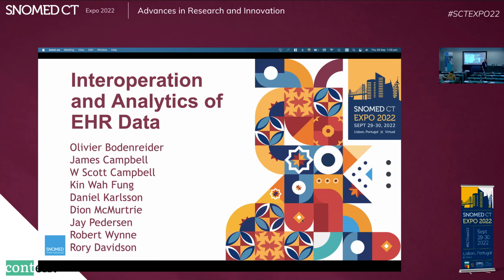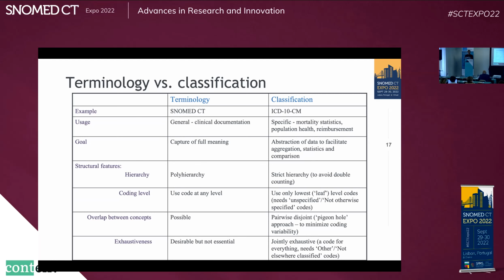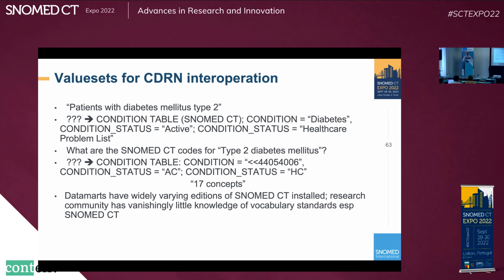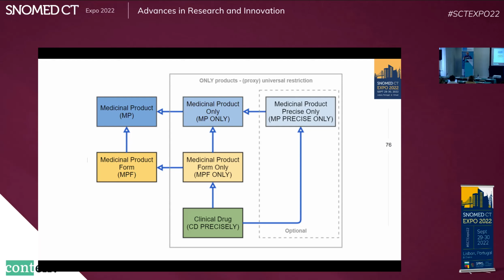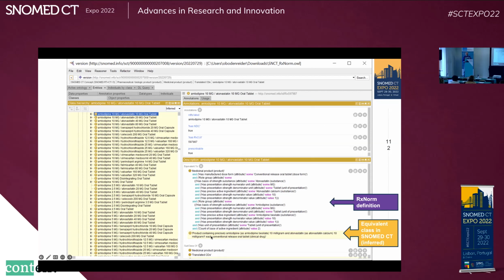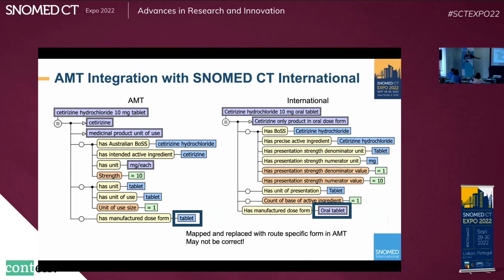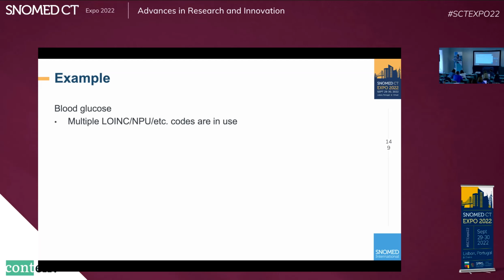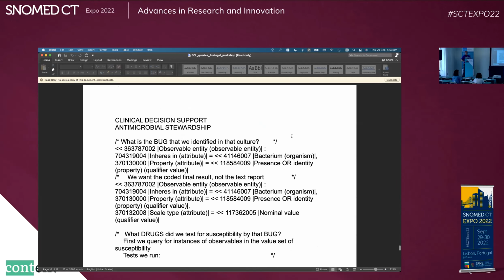Interoperation and Analytics of EHR Data workshop 202275 James Campbell et al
Interoperation and Analytics of Electronic Health Record Data: Use Cases for Problem List, Laboratory Results, Medication and Allergy Lists

This four hour hands-on workshop will employ SNOMED CT International and member/regional extensions to explore in detail portions of the SNOMED CT concept model 1,2 pertinent to diagnoses, procedures, observation results and medications. Workshop leaders will present member nation use cases for application of SNOMED CT extensions supporting interoperation of electronic health record(EHR) data globally. Clinical and research analytics use cases will be presented as exercises for participants who will study analytics case studies interactively. The workshop will employ the SNOMED CT International Browser 3 as well as the ontology authoring platform Protégé® 4,5 . Workshop participants should bring their own computers equipped for wireless internet loaded with web browser and Protégé 5.5.0 in order to participate fully. OWL ontologies for workshop exercises will be downloadable the night before from web repositories prepared for the workshop. However, observers are also welcome and workshop slide sets and reference materials will provide all attendees with complete content.

Presenters:
James Campbell, Professor of Medicine and Informatics, University of Nebraska Medical Center
Olivier Bodenreider, Senior Scientist, National Library of Medicine
Dion McMurtrie, Team Leader, Health Data and FHIR, CSIRO
Kin Wah Fung, Staff Scientist, National Library of Medicine
Daniel Karlsson, National Board of Health and Welfare, Sweden
W. Scott Campbell, Director of Pathology and Public Health Informatics, University of Nebraska Medical Center